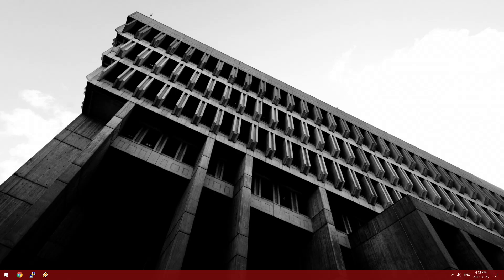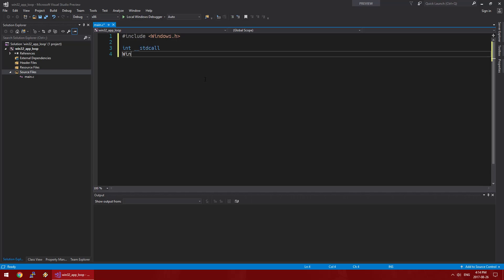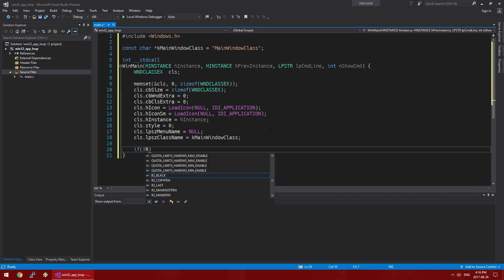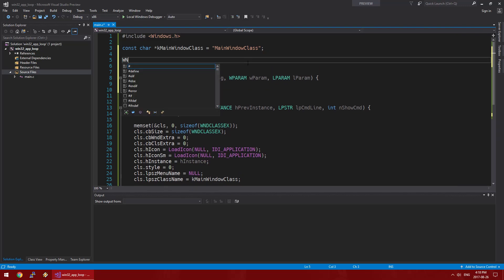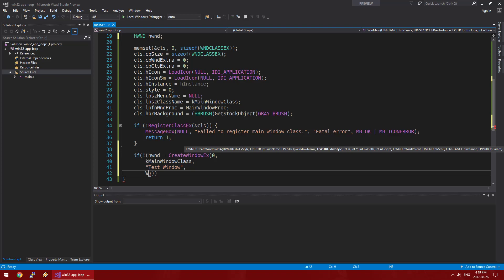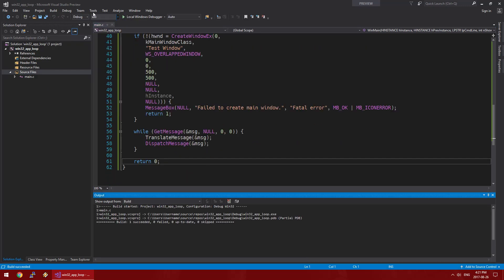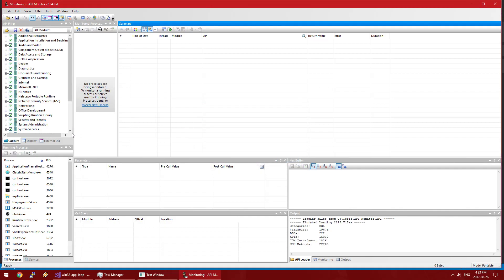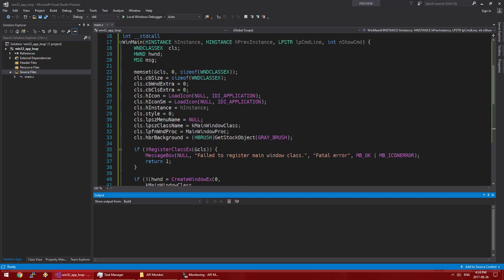Win32 API, C, and Windows' native event loop for composing UI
In this video, we build a skeleton Windows application by first defining a window (a control, not unlike a React component) and its window procedure, before creating and displaying an instance of that class.  We enter into an event loop and use API Monitor to inspect the behaviour of our window as we idle and then focus to re-render the window.